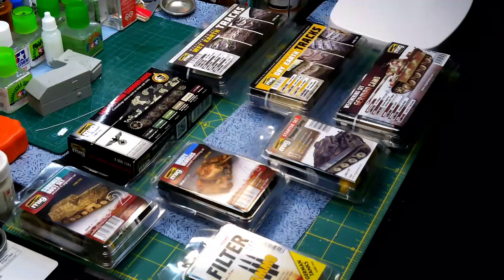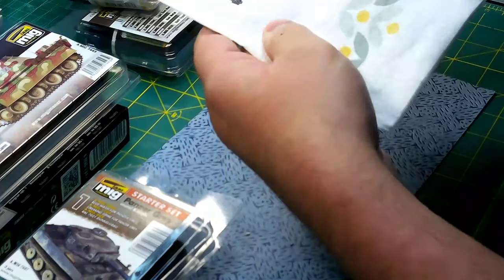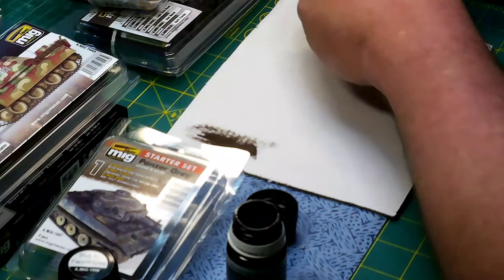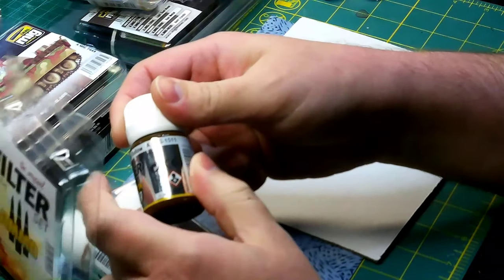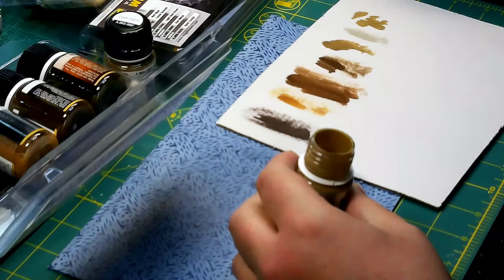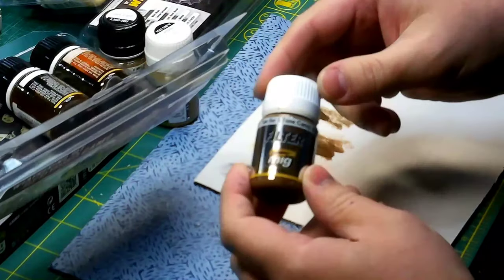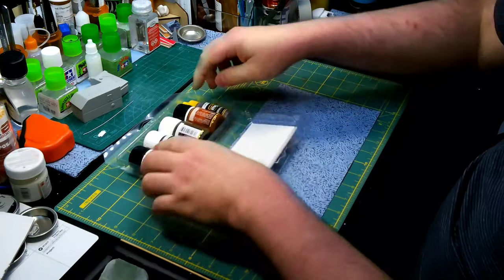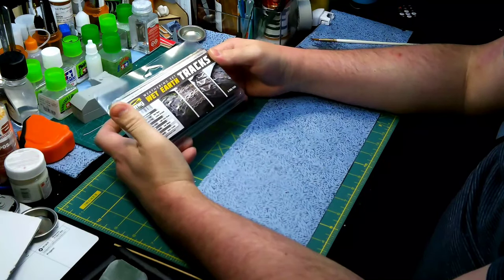Ammo by Mig Set Reveiws Plus Giveaway